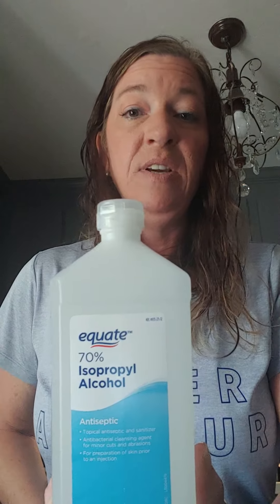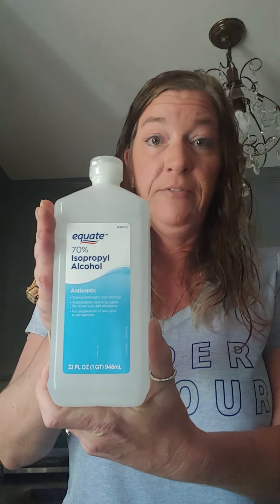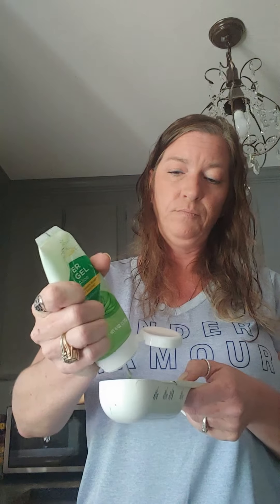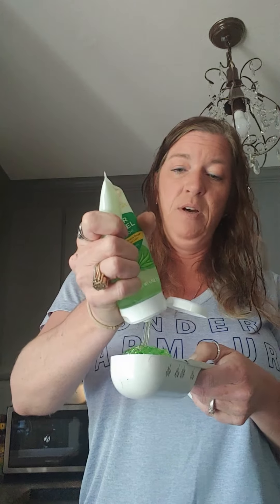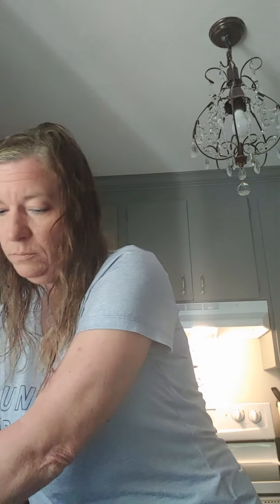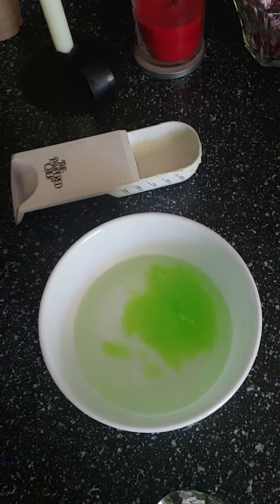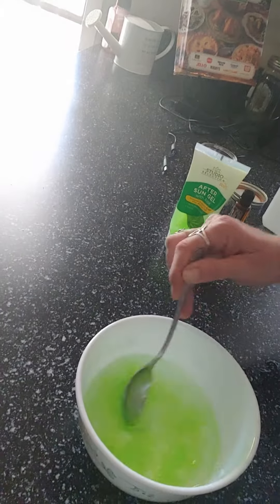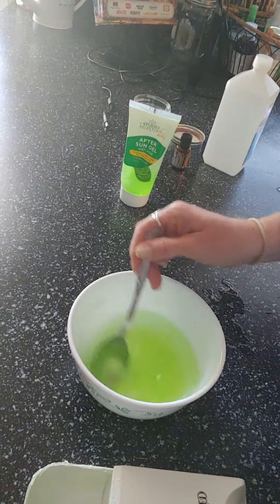March 26, 2020